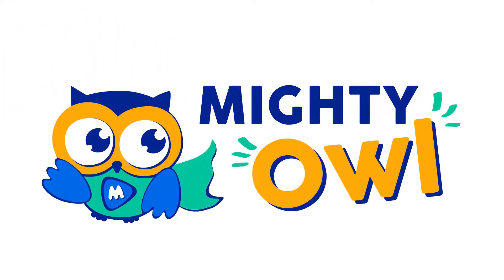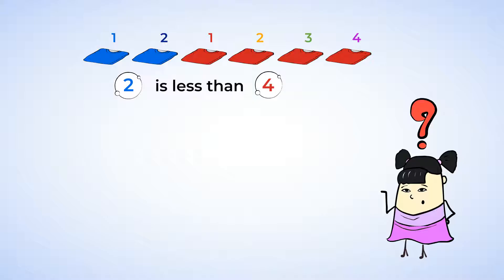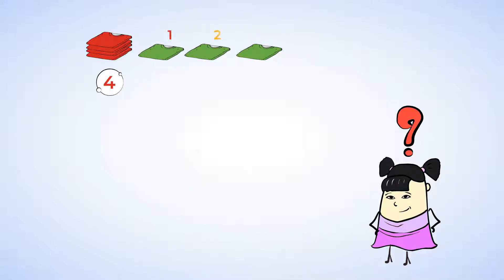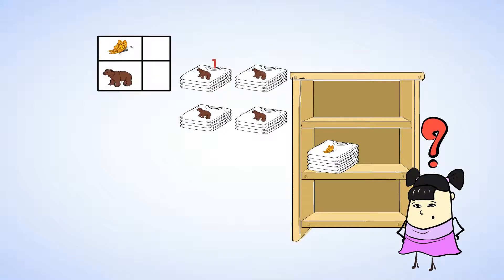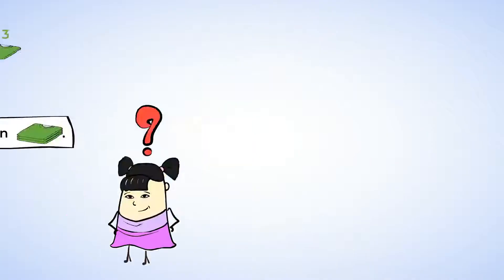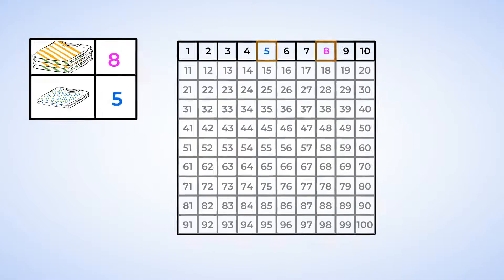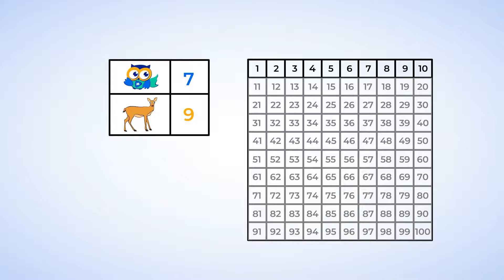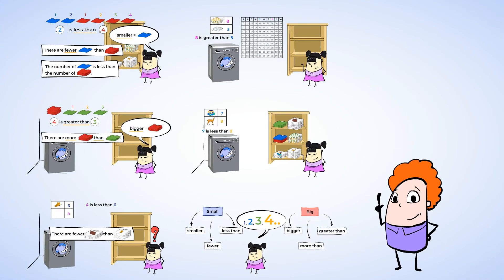Big? Bigger! - more than or less than with numbers | MightyOwl Math | Kindergarten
How can I get more clothes but do less laundry? In this vocabulary-packed video, students learn to compare groups of items and determine which has more and which has less. Using new phrases such as "greater than" and "fewer than", students are introduced to more advanced concepts of bigger and smaller. A hundreds chart helps to show how counting can tell us whether a number is greater than or less than another.

CC.C.6 - Counting & Cardinality
Compare numbers: Identify whether the number of objects in one group is greater than, less than, or equal to the number of objects in another group, e.g., by using matching and counting strategies.